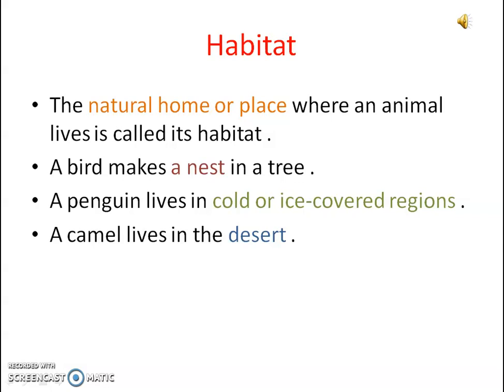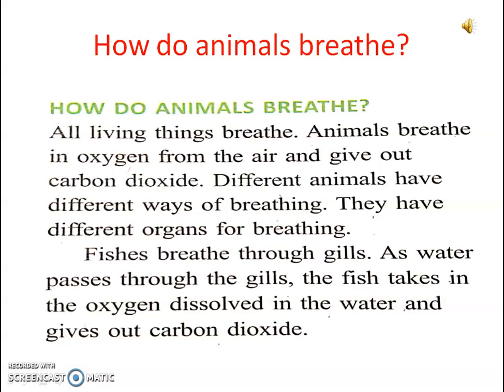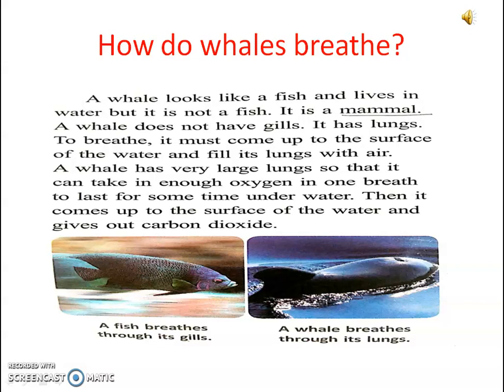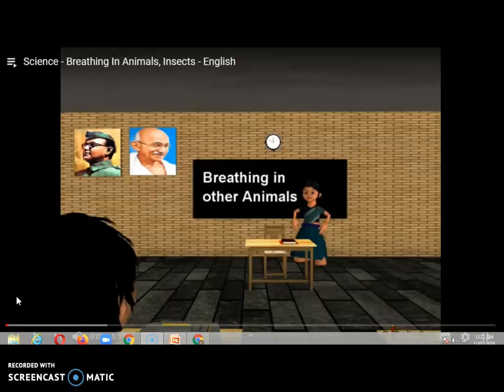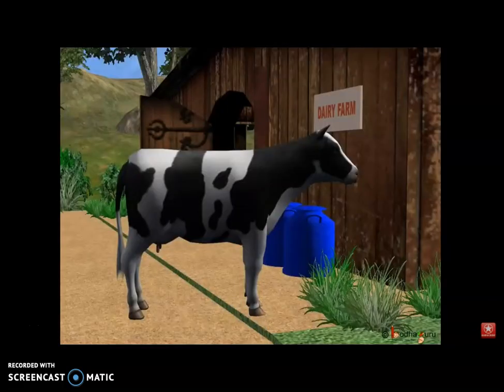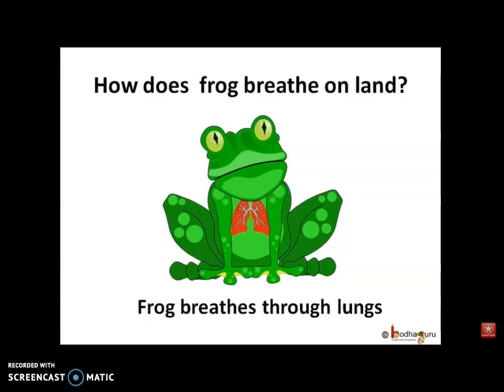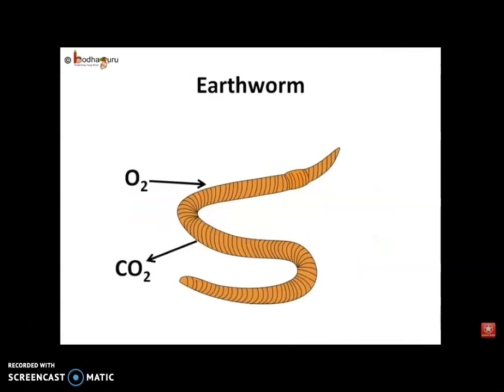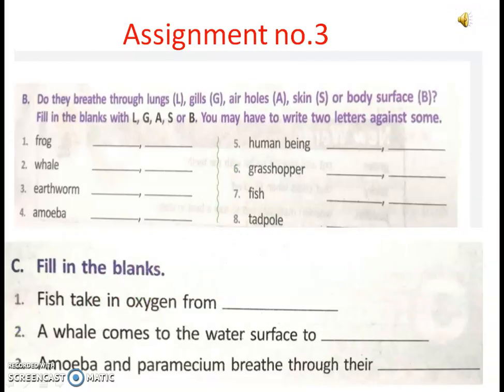animal life p1 g5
Science Chapter Animal life part 1 grade5 ( Explained )